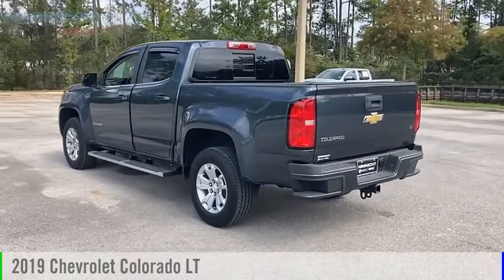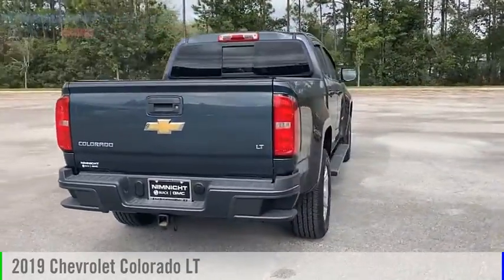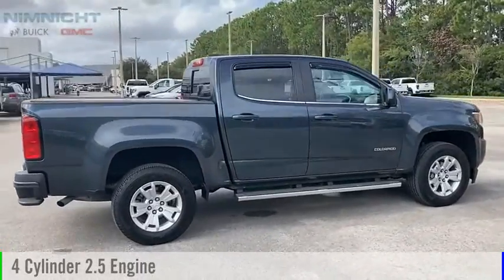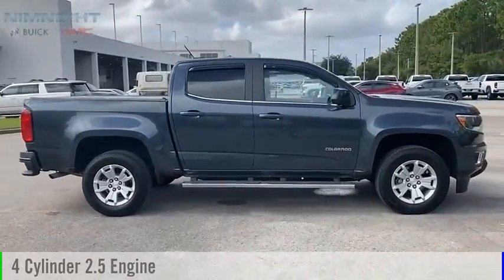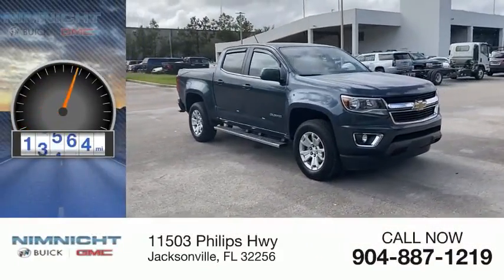2019 Chevrolet Colorado 154986P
2019 Chevrolet Colorado LT

KBB.com Best Resale Value Awards. Scores 26 Highway MPG and 20 City MPG! This Chevrolet Colorado boasts a Gas I4 2.5L/150 engine powering this Automatic transmission.